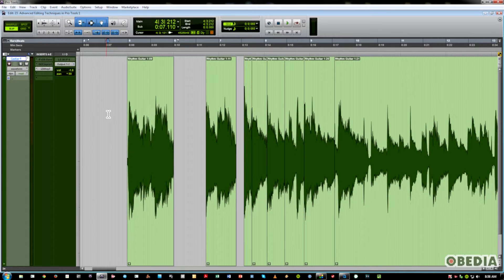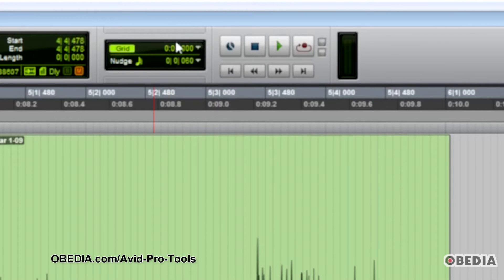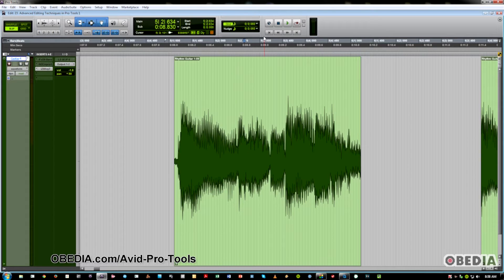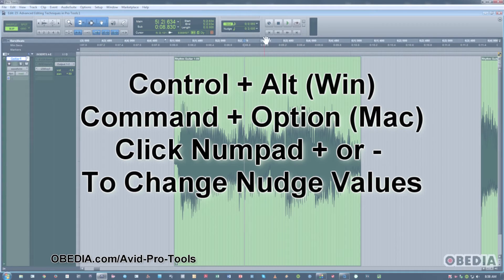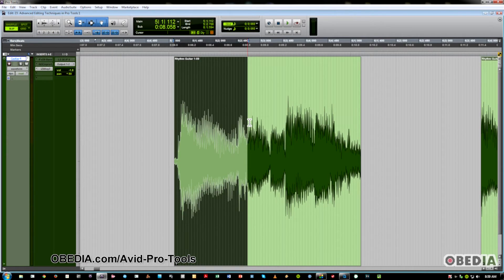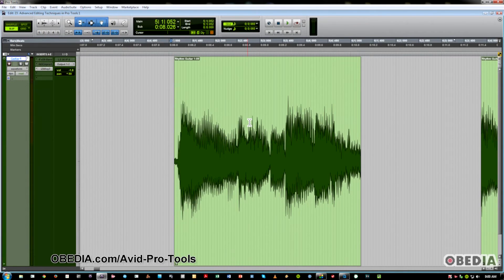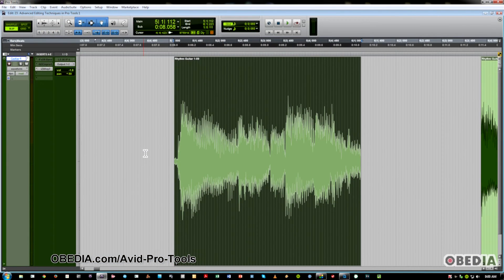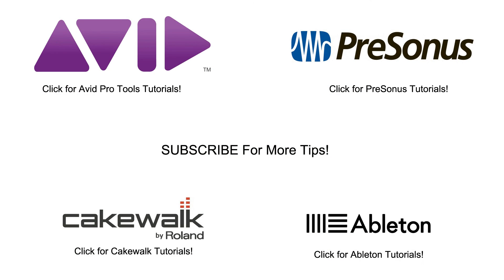PRO TOOLS - Advanced Editing Techniques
As most users of Pro Tools and other DAWS are aware, using and becoming proficient with Keyboard Shortcuts can take your skills with a music recording application to the next level and make you a lot faster in a session as well. In this tutorial, we will focus on a particular two-modifier + mouseclick combo that has many different applications in a Pro Tools Session. The keystroke combo consists of the Command + Control keys (MacOSX) or CTRL + Windows Key (Win) + a mouseclick on the parameter you wish to configure. The functions available range from being able to instantly make an automation envelope show up in a track to quickly disabling/enabling Track Inputs, Outputs and Plug-ins, as well as record- safe-ing a track to ensure that what you had previously recorded won't be overwritten. While most of these shortcut combos would be considered an advanced technique, anyone can memorize them and use them to great effect during almost all phases of the production process.